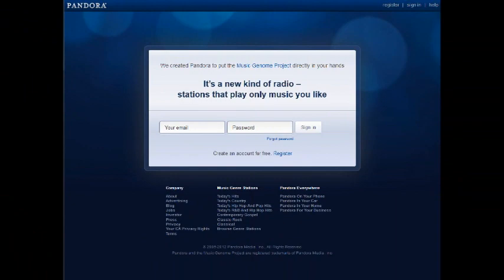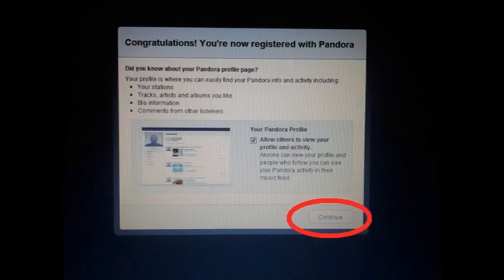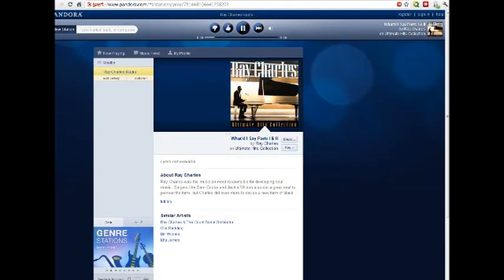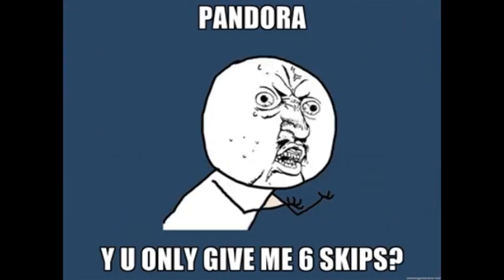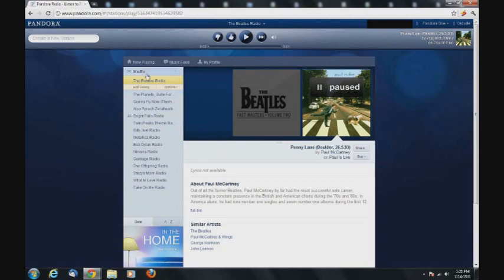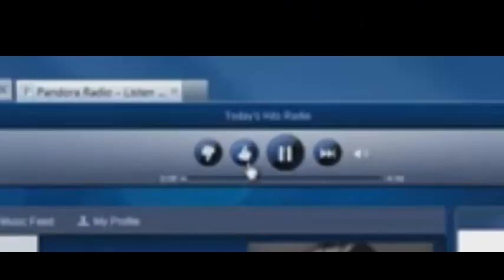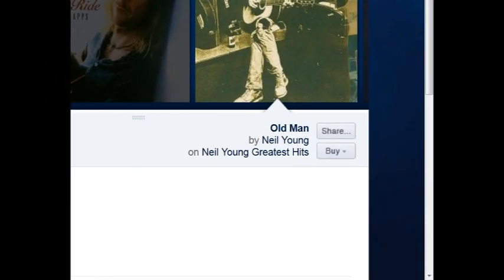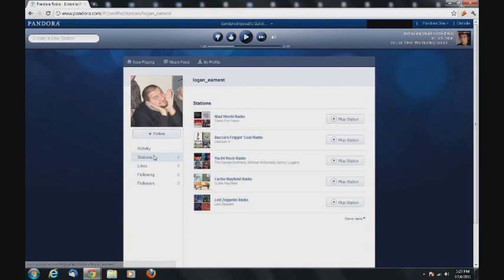Instructions Project: How to use Pandora Internet Radio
How to use Pandora Radio